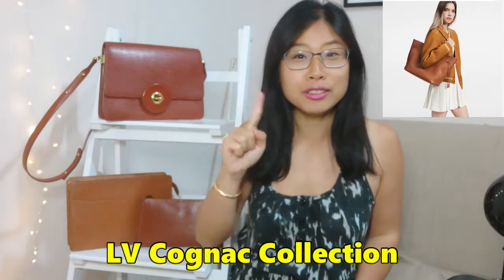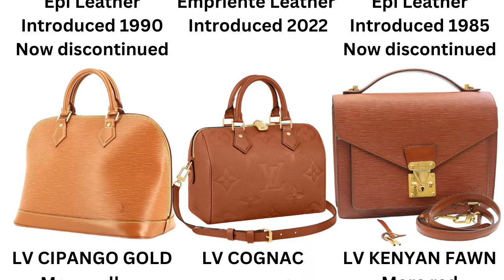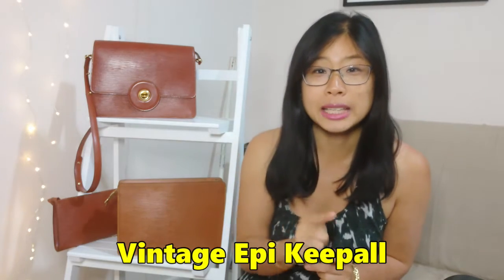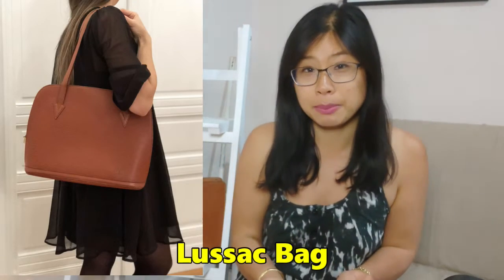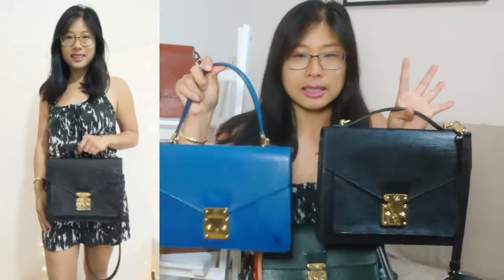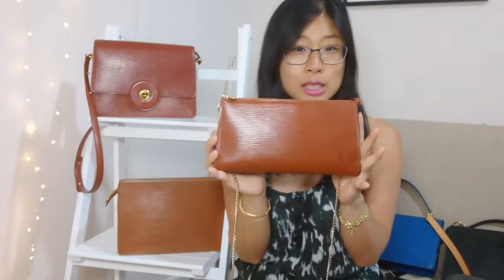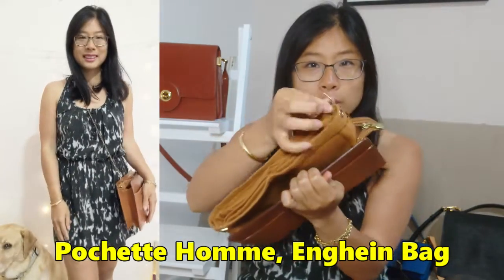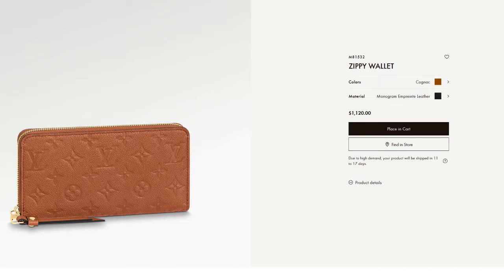Top 20 VINTAGE LOUIS VUITTON Alternatives to NEW LV Cognac Bags | Epi Kenyan Fawn & Cipango Gold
I hope you enjoyed this video: Top 20 VINTAGE LOUIS VUITTON Alternatives to NEW LV Cognac Bags | LV Epi Kenyan Fawn & Cipango Gold. NEXT UP My Louis Vuitton Epi Bag Collection

Hi I'm LadyVintageBags! I'm a bag obsessed Aussie and I just love helping my fellow preloved, vintage and affordable luxury lovers navigate the world of the preloved market so you can translate your inner confidence into looking like a million bucks on a budget!!! In this video I’m going to show what I consider to be the original LV cognac colors and my TOP 20 VINTAGE ALTERNATIVES to this current cognac collection!

Alternatives to the LV Cognac Speedy
 ALTERNATIVE 1- LV vintage epi speedy
ALTERNATIVE 2 - LV vintage epi keepall
ALTERNATIVE 3 - LV epi pont neuf
ALTERNATIVE 4 - LV alma pm

Alternatives to the LV Cognac Neverfull
ALTERNATIVE 1 - LV duplex bag
ALTERNATIVE 2- LV lussac bag
ALTERNATIVE 3 - LV saint Jacques

Alternatives to the LV Cognac Pochette Felicie
ALTERNATIVE 1-3 - LV monceau, concorde, sellier dragonne
 ALTERNATIVE 4 - LV pochette accessoires old model
ALTERNATIVE 5 & 6 - LV pochette sac friedland, pochette ache
 ALTERNATIVE  7 & 8 - LV pochette homme, enghein
 ALTERNATIVE  9 - LV montaigne
ALTERNATIVE  10 - LV saint cloud
 ALTERNATIVE  11 - LV pochette tilsett/prebourg

Alternatives to the LV Cognac Zippy Wallet
ALTERNATIVE  1- LV epi zippy wallet

10. Louis Vuitton Tilsett pochette

Timestamps
0:00 LV Cognac collection + original cognac colors
2:35  Congac Speedy ALTERNATIVE 1- LV vintage epi speedy
2:45 Congac Speedy ALTERNATIVE 2 - LV vintage epi keepall
2:59 Congac Speedy ALTERNATIVE 3 - LV epi pont neuf
3:19 Congac Speedy ALTERNATIVE 4 - LV alma pm
3:55 Congac Neverfull ALTERNATIVE 1 - LV duplex bag
4:13 Congac Neverfull ALTERNATIVE 2- LV lussac bag
4:31 Congac Neverfull ALTERNATIVE 3 - LV saint Jacques
5:10 Congac Felicie ALTERNATIVE 1-3 - LV monceau, concorde, sellier dragonne
7:16 Congac Felicie ALTERNATIVE 4 - LV pochette accessoires old model
7:48 Congac Felicie ALTERNATIVE 5 & 6 - LV pochette sac friedland, pochette ache
8:09 Congac Felicie ALTERNATIVE  7 & 8 - LV pochette homme, enghein
8:40 Congac Felicie ALTERNATIVE  9 - LV montaigne
9:02 Congac Felicie ALTERNATIVE  10 - LV saint cloud
9:29 Congac Felicie ALTERNATIVE  11 - LV pochette tilsett/prebourg
9:54 Congac Zippy Wallet ALTERNATIVE  1- LV epi zippy wallet

My favourite Japanese re-seller Seller:
(direct website) - cheaper if you buy direct! eBay AU store